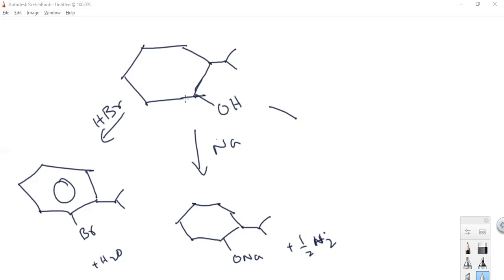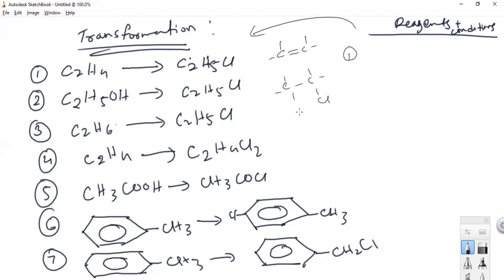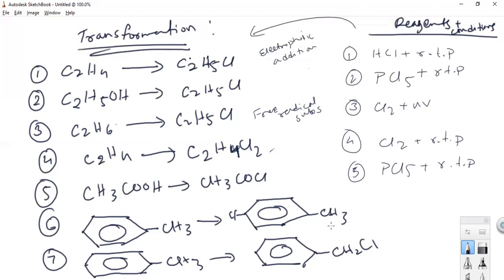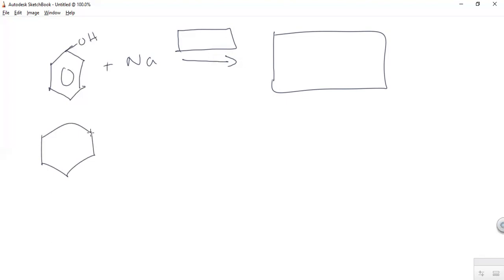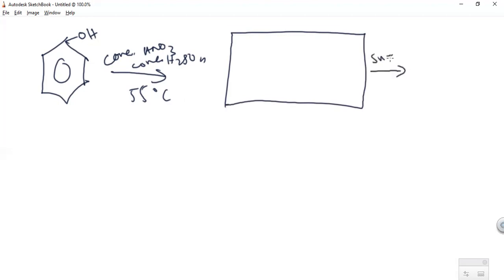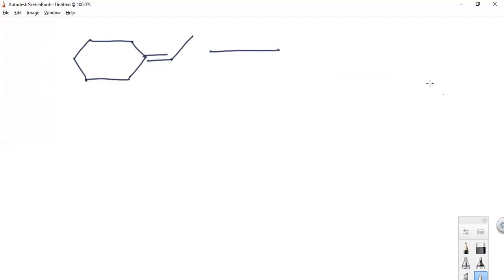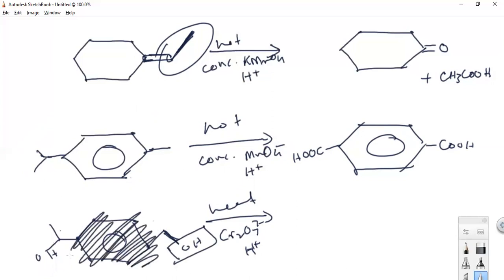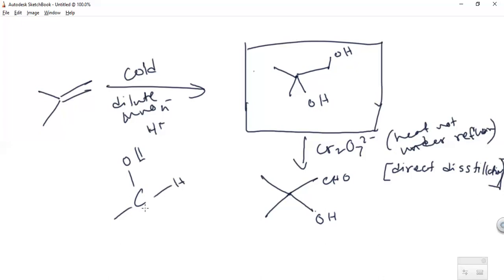organic_chemistry_v (continued)